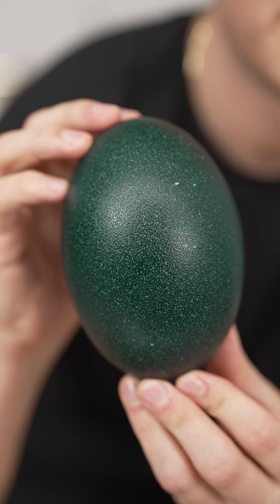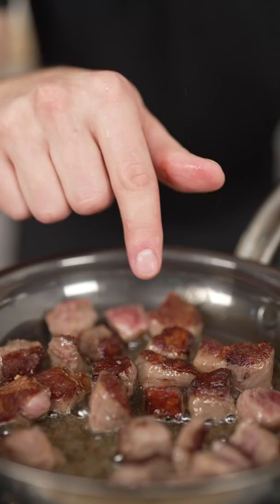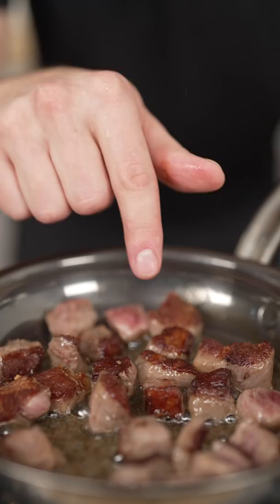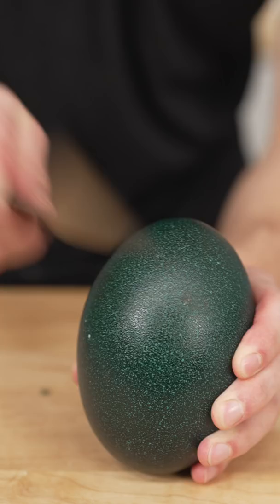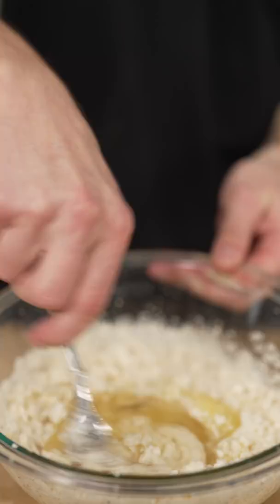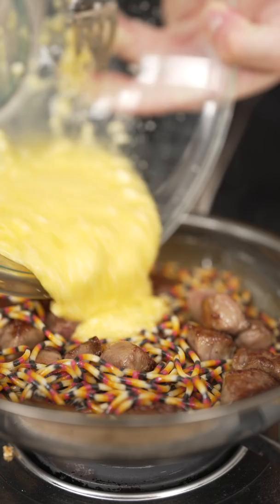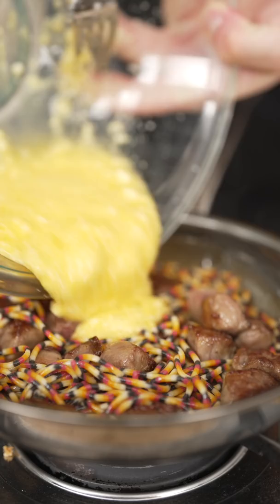Emu Egg Carbonara